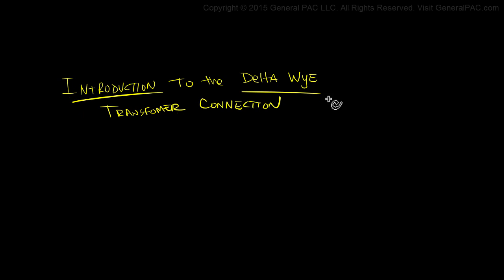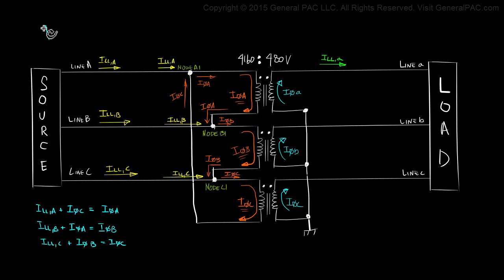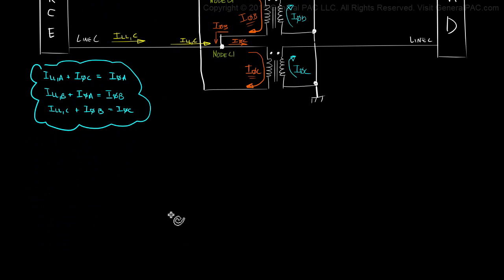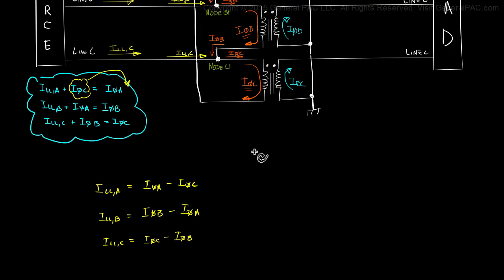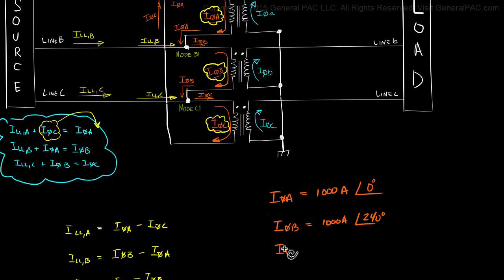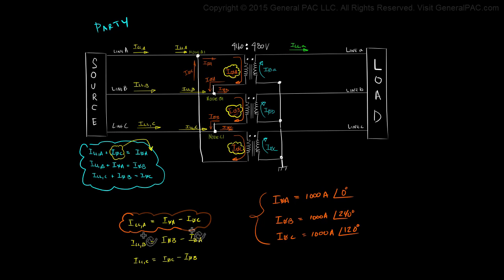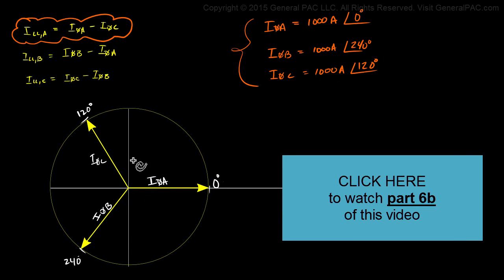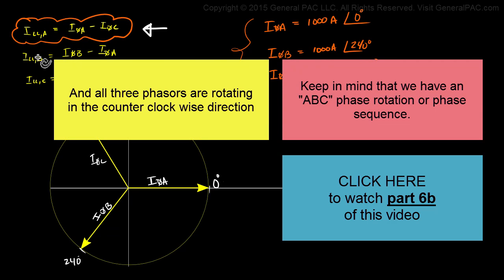Introduction to the Delta Wye Transformer Connection Part 5a: Current Phasor Analysis